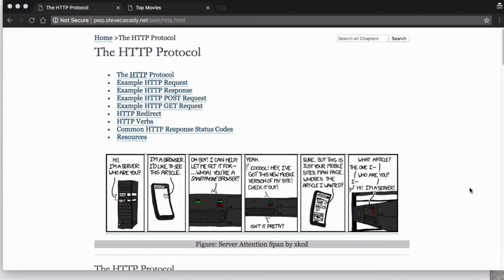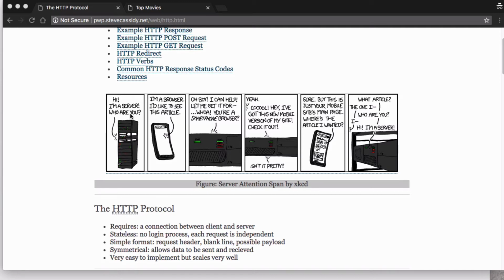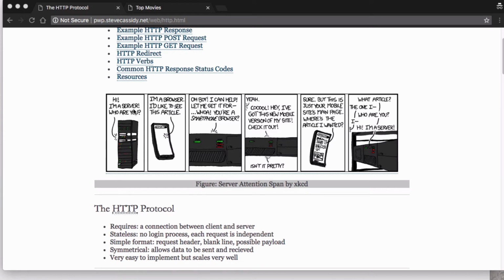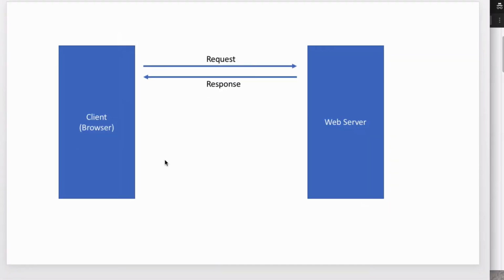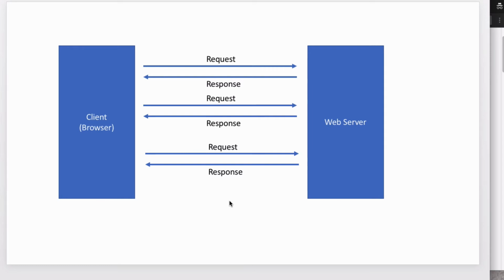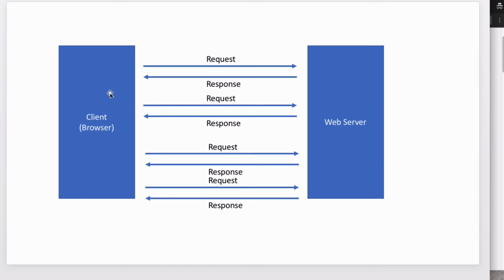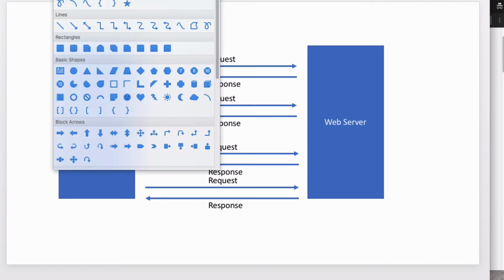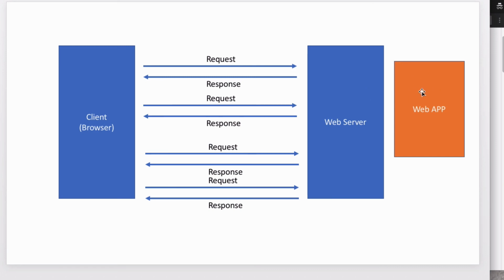HTTP is a Stateless Protocol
What does it mean that HTTP is Stateless?